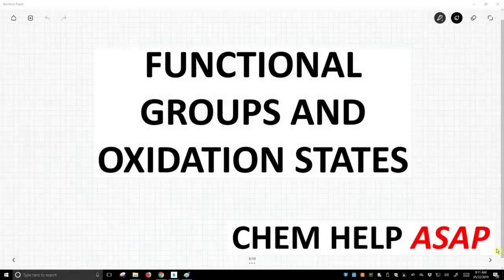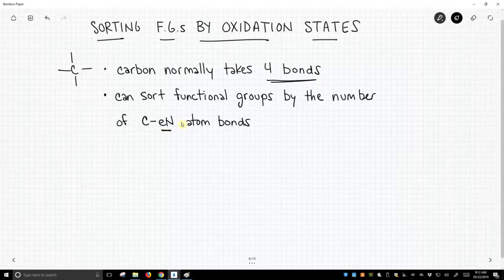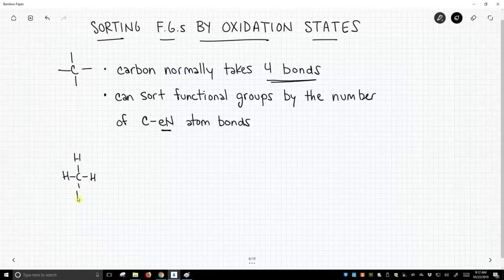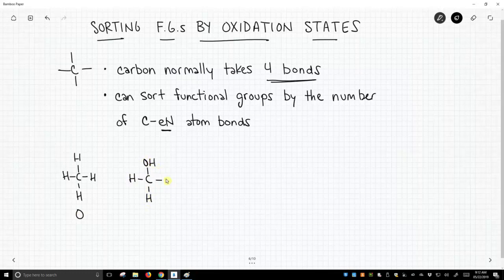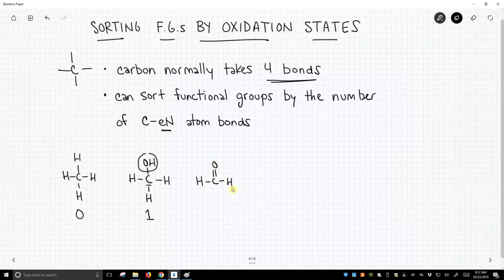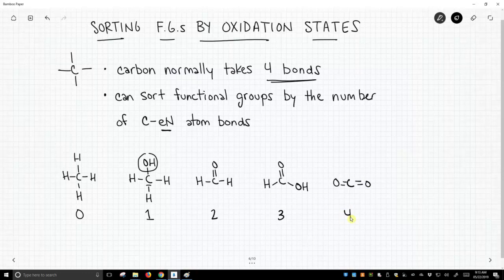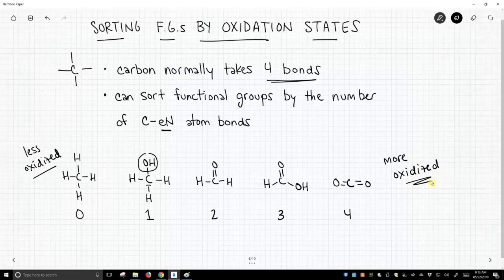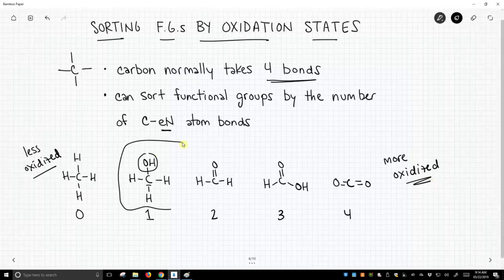sorting functional groups by oxidation state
Functional groups can be sorted in different ways, and one method is to group FGs with similar oxidation states.  Oxidation states can be roughly determined by counting the number of bonds from a central carbon to an electronegative atom.  Since carbon forms four bonds, the different possible categories are 0, 1, 2, 3, or 4 bonds to an electronegative atom.  All carbon functional groups can be placed into one of these categories.